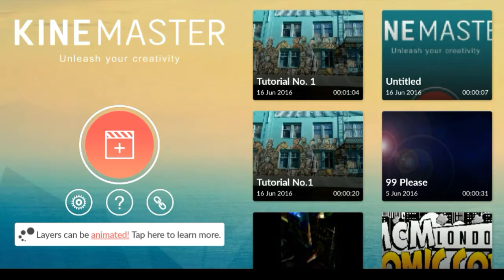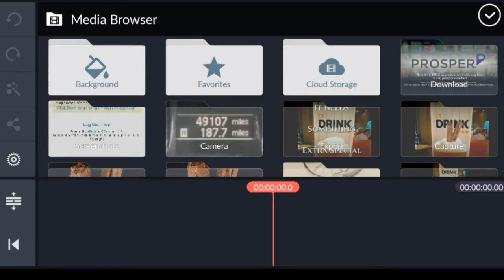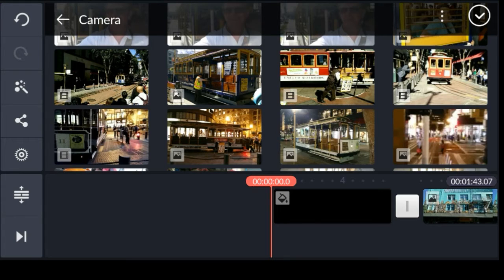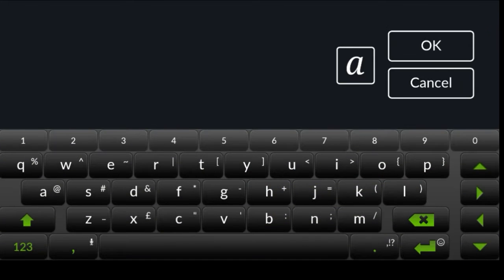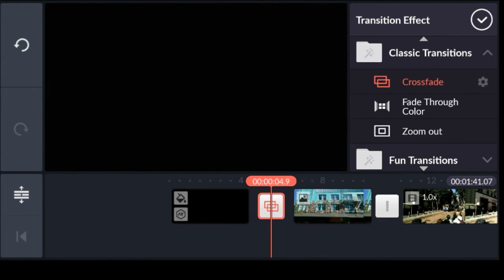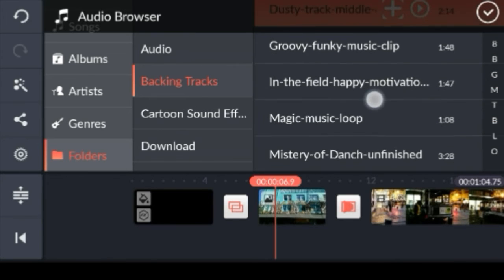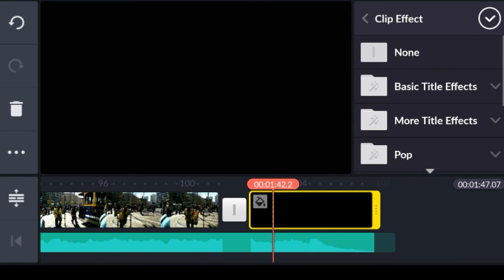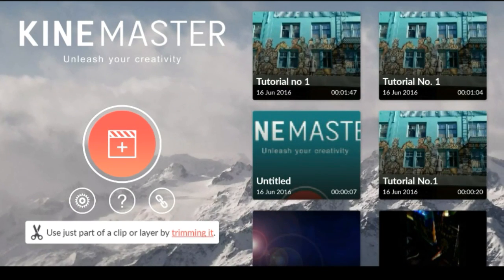Kinemaster Video editing tutorial.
A let's get started tutorial for KineMaster beginners.